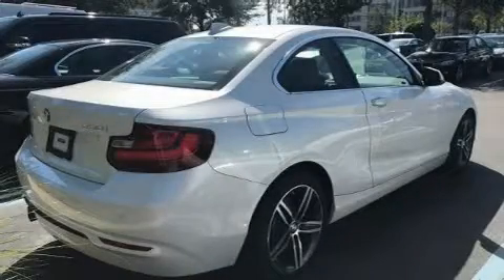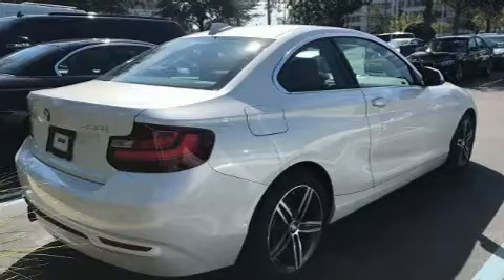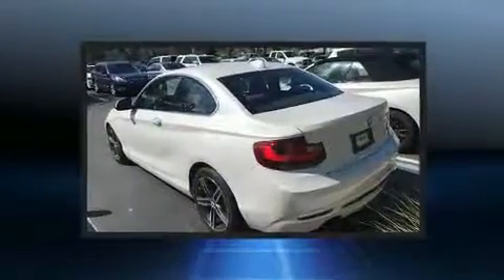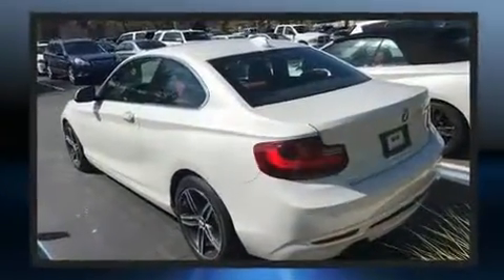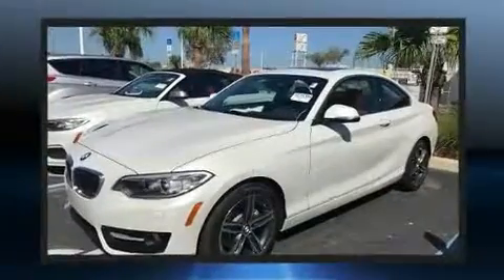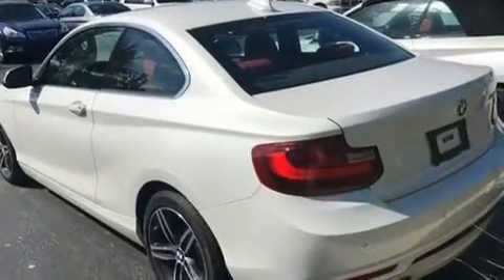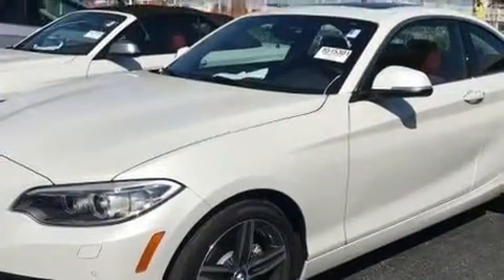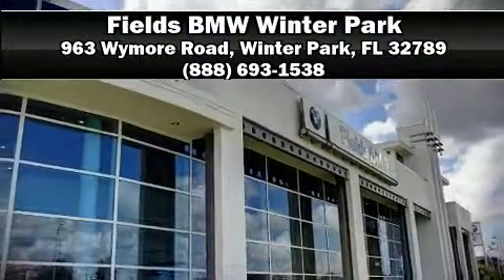2017 BMW 2 Series 230i in Winter Park, FL 32789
With less than 10,000 miles on the odometer, this versatile and environmentally responsible vehicle provides both comfort and driving innovation! BMW made sure to keep road-handling and sportiness at the top of it's priority list. Performance and efficiency are both prioritized thanks to the 2 liter 4 cylinder engine, providing a smooth and predictable driving experience. Well tuned suspension and stability control deliver a spirited, yet composed, ride and drive Turbocharger technology provides forced air induction, enhancing performance while preserving fuel economy. BMW infused the interior with top shelf amenities, such as: a power seat, a trip computer, front bucket seats, automatic temperature control, front fog lights, power door mirrors, and more. BMW ensures the safety and security of its passengers with equipment such as: dual front impact airbags with occupant sensing airbag, head curtain airbags, traction control, brake assist, anti-whiplash front head restraints, a security system, an emergency communication system, and 4 wheel disc brakes with ABS. You'll never lose visibility with rain sensing wipers, which activate automatically when the drops start to fall. This vehicle has achieved Certified Pre-Owned status, by passing BMW's rigorous certification process. We pride ourselves in the quality that we offer on all of our vehicles. Stop by our dealership or give us a call for more information.